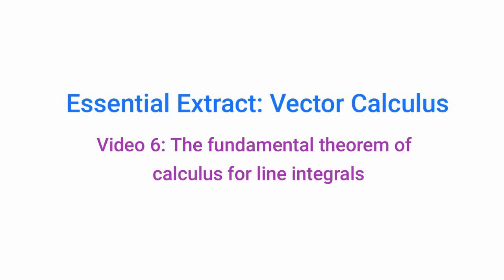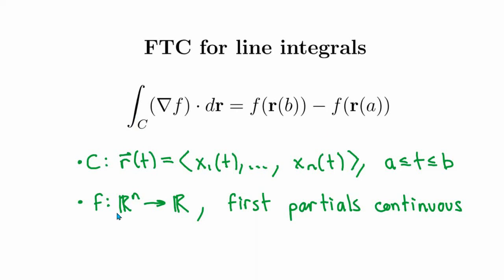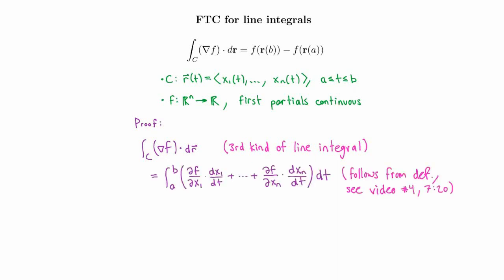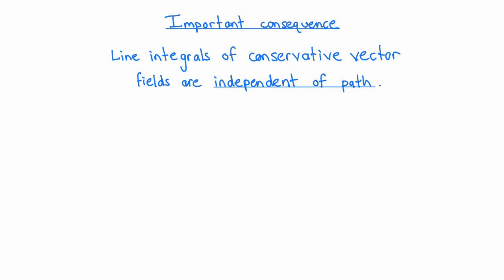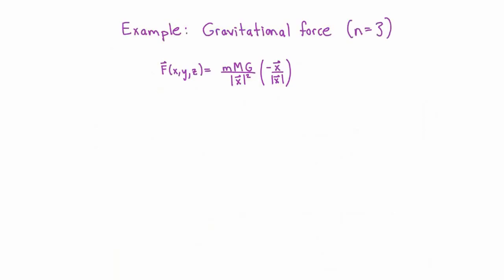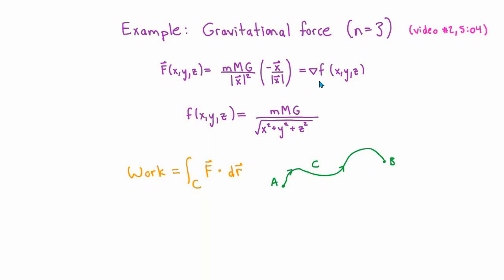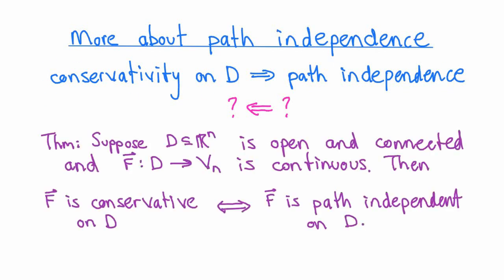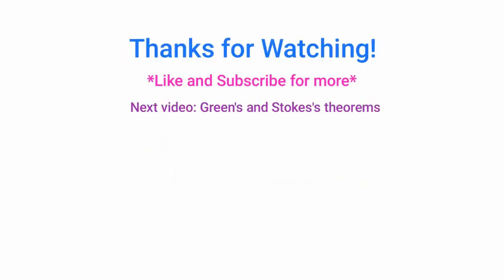Vector Calculus #6 | Fundamental theorem of calculus for line integrals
This is the sixth video in my “Essential Extract” series on vector calculus. As mentioned in video #1 this series is intended to give a quick overview of all of the major topics that you are likely to cover in most courses on vector calculus. The focus is on breadth rather than depth – we will try to explain everything clearly as we move along, but we are not going to stop for too long on any single topic.

The one page vector calculus summary handout that goes with this series is available

If you are trying to learn all of this, I highly recommend that you download or print out this handout and use it to follow along.

What this video covers:

Intro (0:00)

Statement of FTC for line integrals (0:37)

Proof of FTC for line integrals (1:33)

Conservativity implies independence of path (2:47)

Application: Gravitational force (4:01)

Independence of path implies conservativity (5:17)

Relationship to irrotational fields (6:04)

What is covered in this series of videos:

Conservative, solenoidal, and irrotational fields (video #2)
Fundamental Theorem of Calculus for Line Integrals (video #6 - this video)

Prerequisites:

A solid understanding of differential and integral calculus, partial derivatives, and multiple integrals.